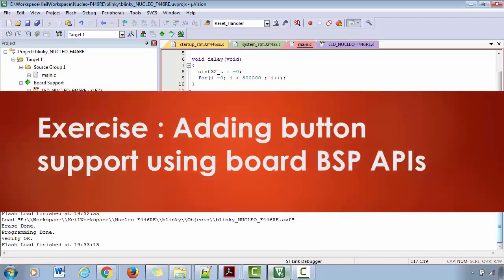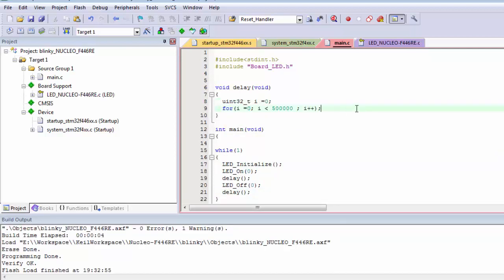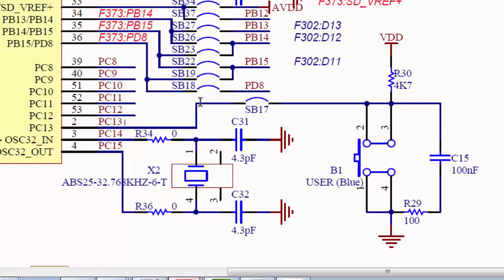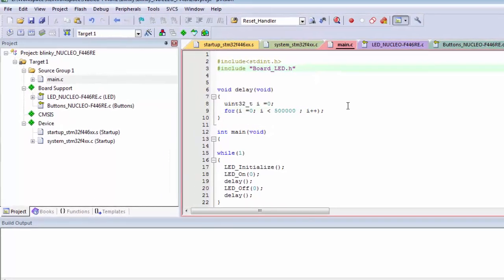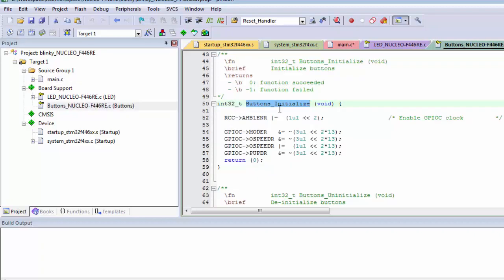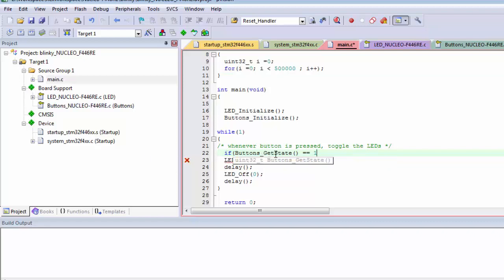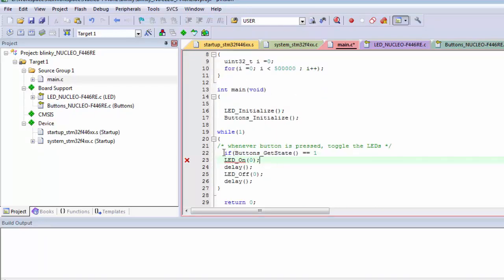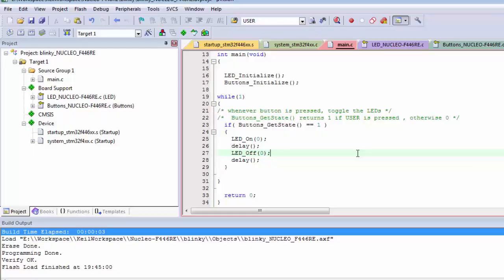Exercise : Adding button support using board BSP APIs(Nucleo)